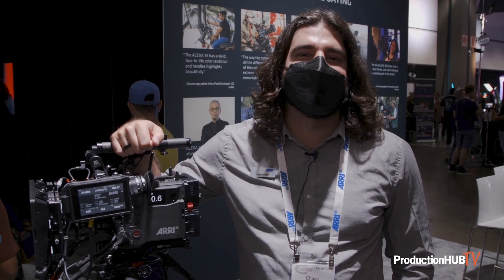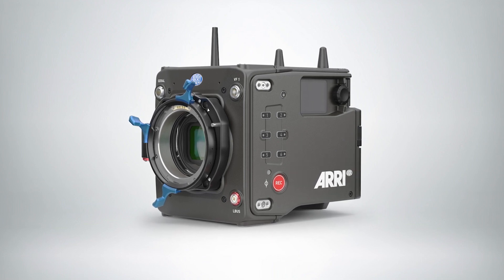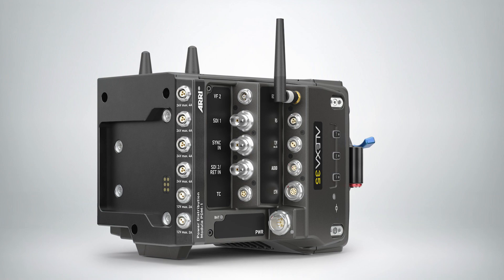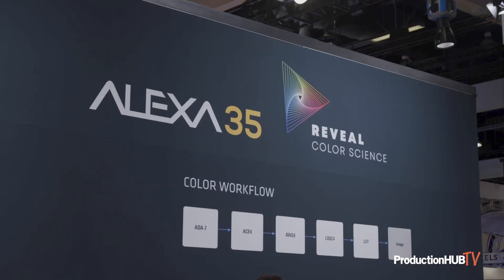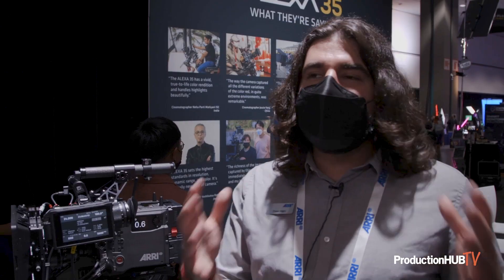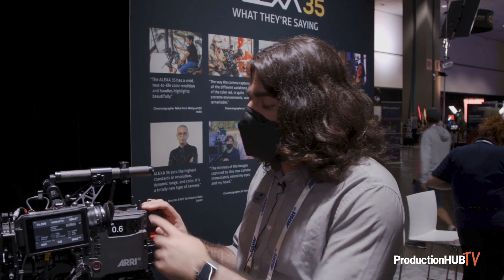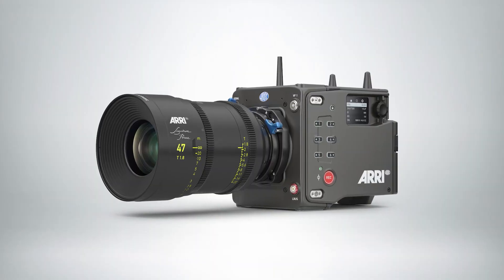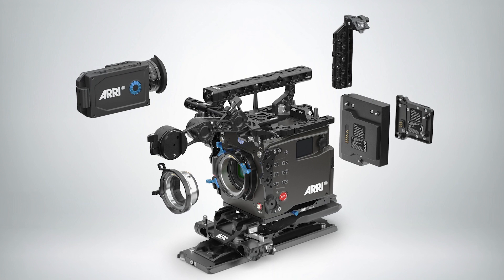ARRI launches the next era of digital cinematography with new ALEXA 35 camera at Cine Gear 2022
The ARRI ALEXA 35 is a 4K Super 35 camera that elevates digital cinematography to unprecedented heights. ARRI’s first new sensor in 12 years builds on the evolution of the ALEXA family over that period, delivering 2.5 stops more dynamic range, better low light performance, and richer colors. The new REVEAL Color Science takes full advantage of the sensor’s image quality, while ARRI Textures enhance in-camera creativity. Easy operation, robust build quality, new accessories, and a complete new mechanical support system round out the ALEXA 35 platform.